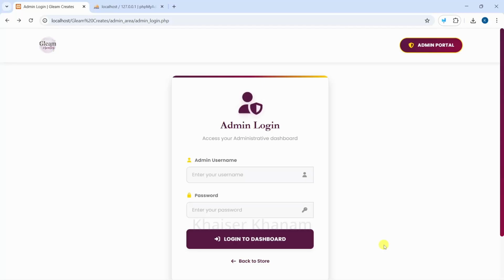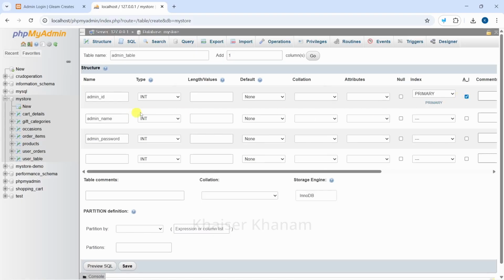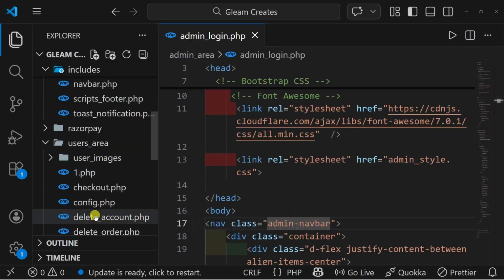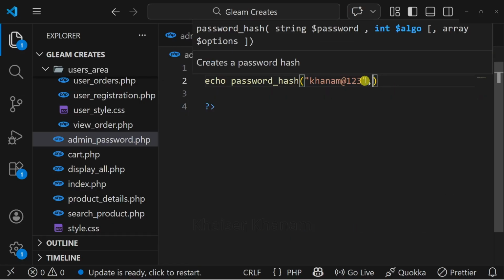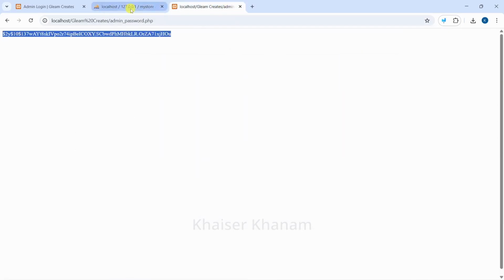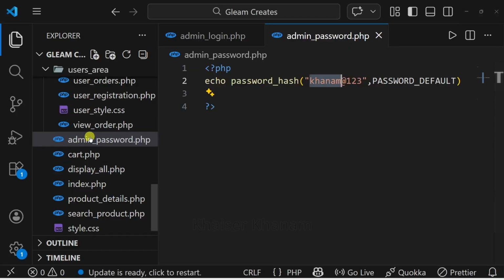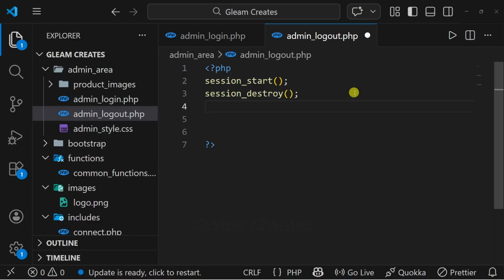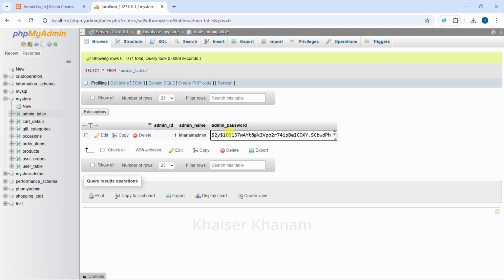E-Commerce Website Project Using PHP & MySQL |Admin & User Panel| Generate Admin - 70